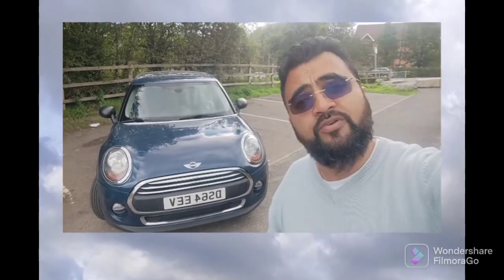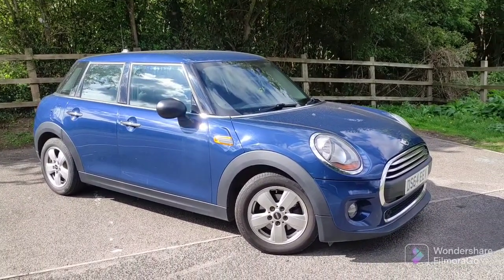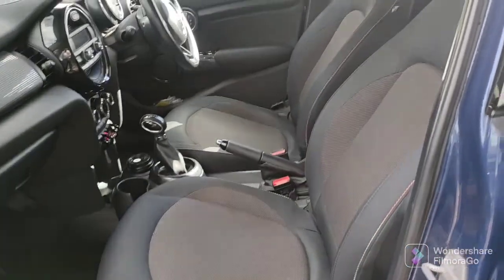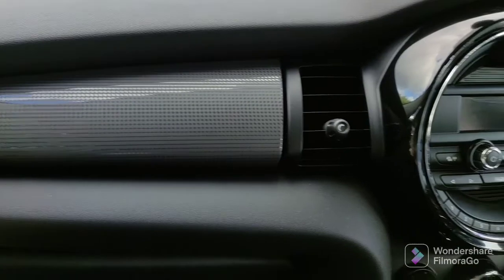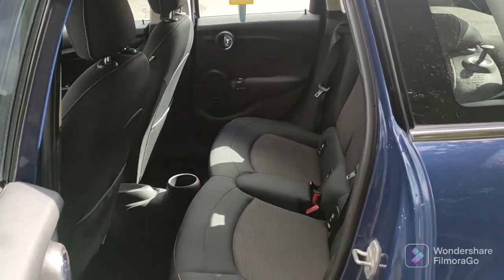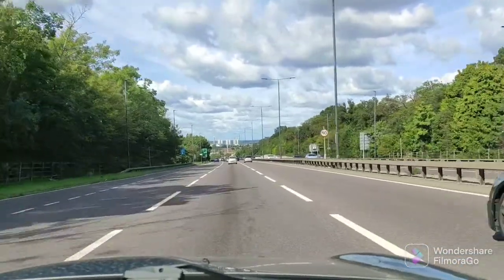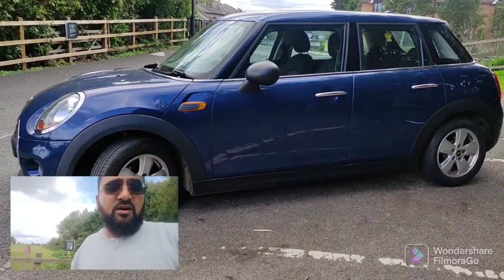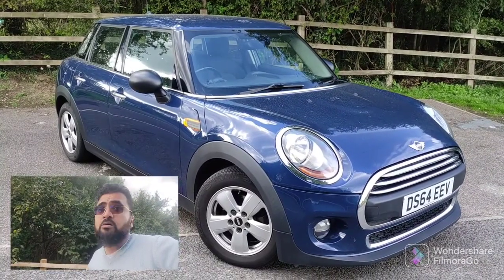Used Car Review: 2014 BMW MINI ONE 1.2 Twin Turbo 5 Door Automatic